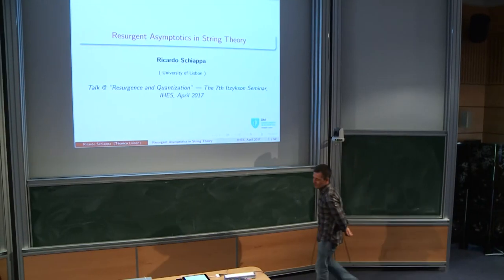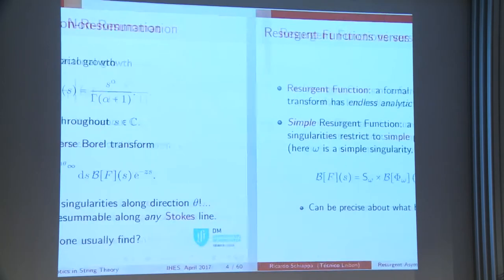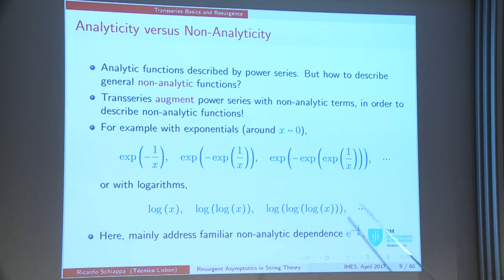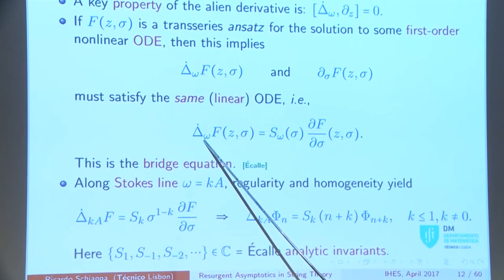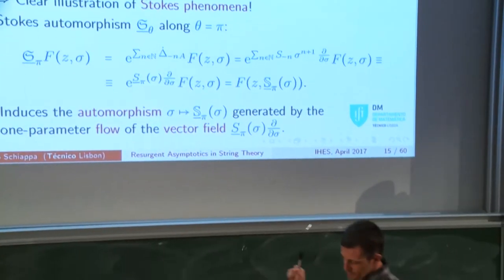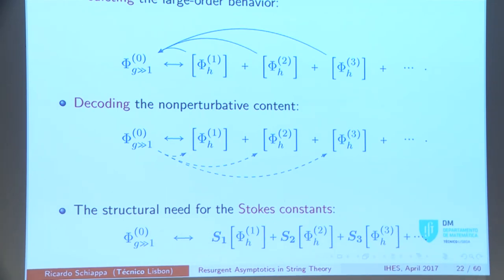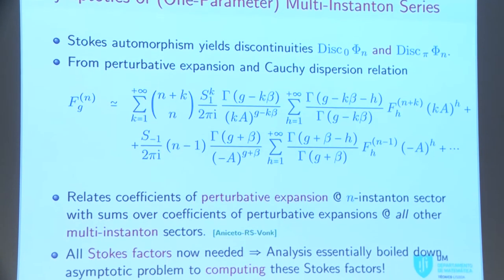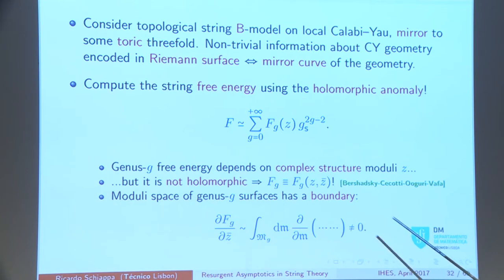Ricardo Schiappa - Resurgence Asymptotics in String Theory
Following up on the morning lecture, I will give a very light introduction to resurgent asymptotics. These techniques will then be explored (again in the spirit of a light introduction) within transseries solutions of topological string theory, themselves obtained via a nonperturbative completion of the holomorphic anomaly equations.